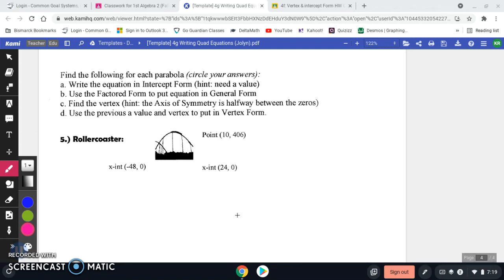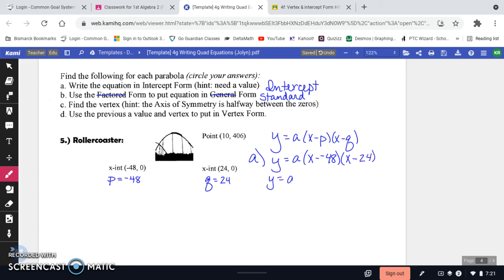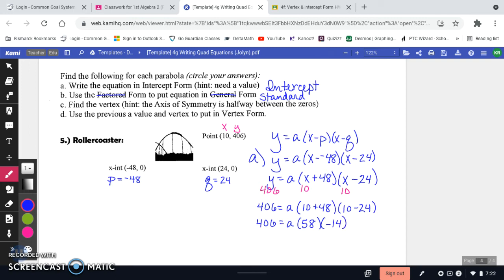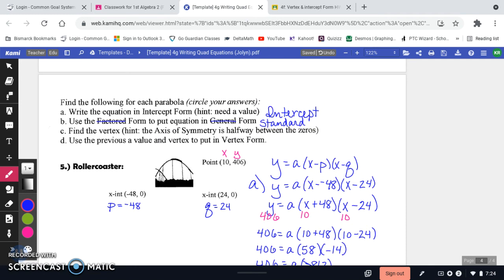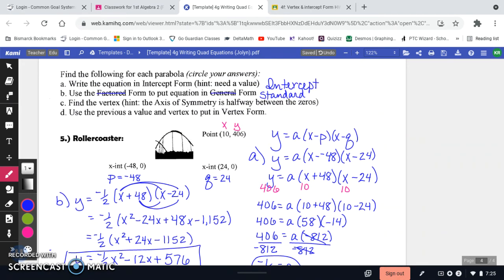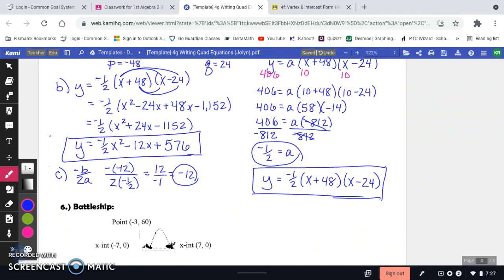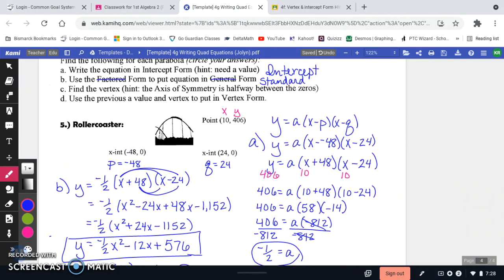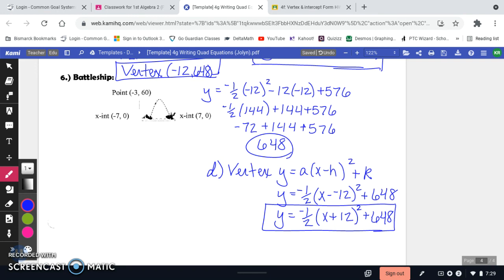Roller Coaster Example for Writing Quadratic Eq.